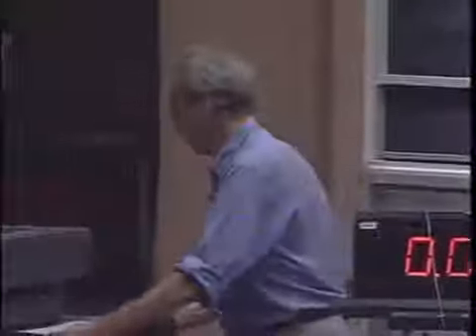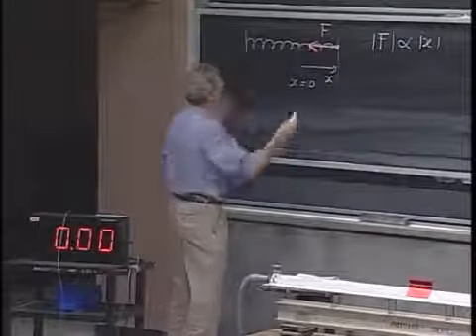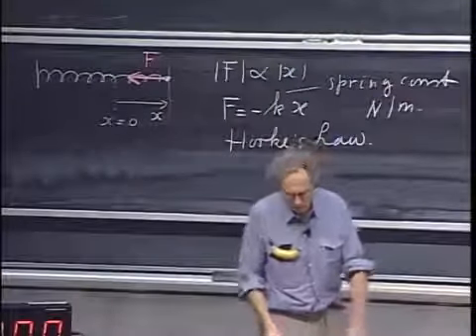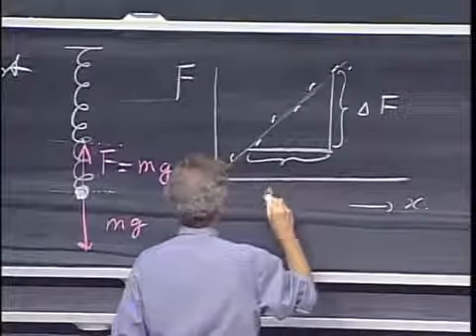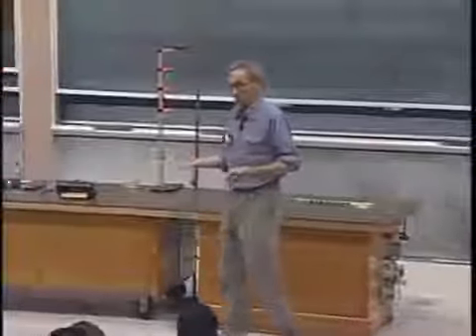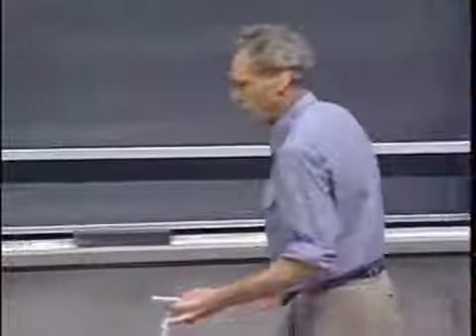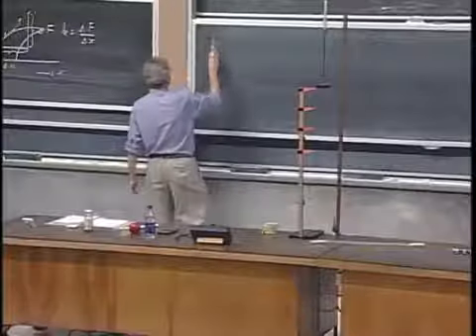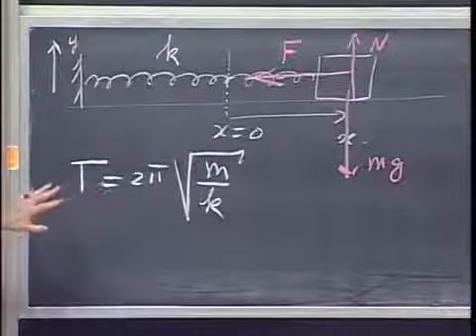8 01x Lect 10 Hookes Law Springs Pendulums Simple Harmonic Motion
Encender subtítulos en castellano.